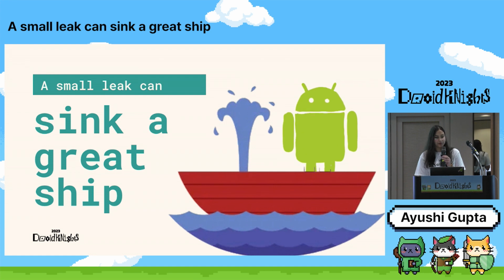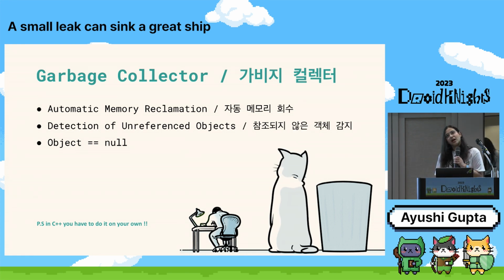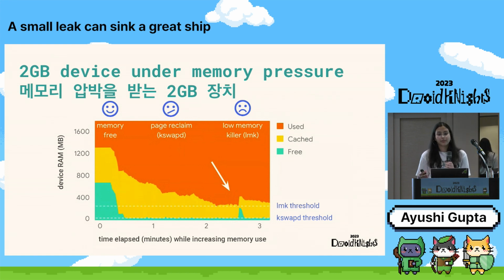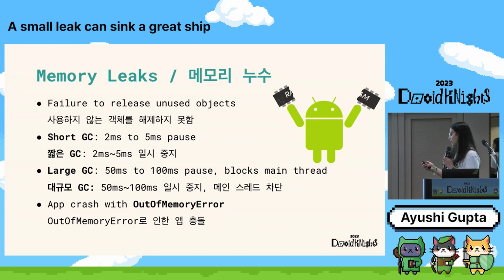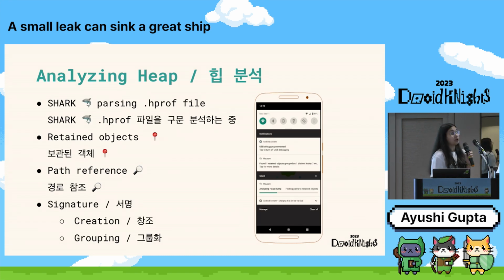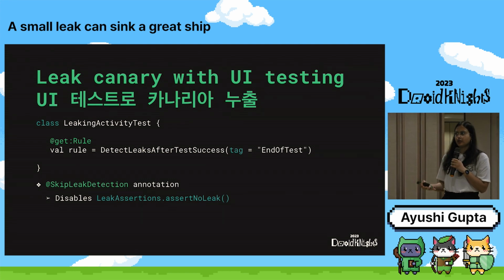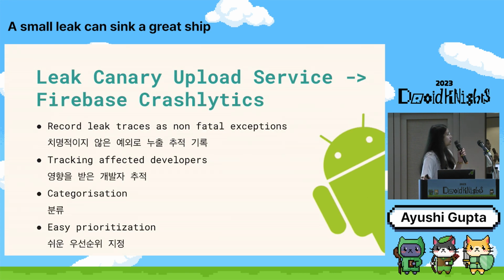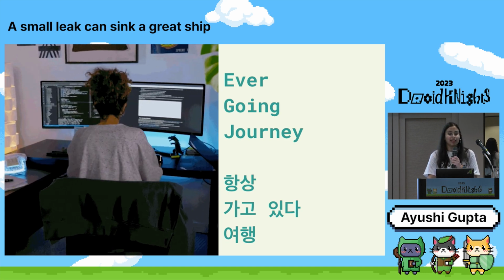[DroidKnights 2023] Ayushi Gupta - A small leak can sink a great ship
[개요]
Learn how memory leaks can impact app stability and user experience, and understand the challenges faced by developers in identifying and fixing such issues. Join this talk to explore LeakCanary 2 and how it can be integrated with a Firebase dashboard, enabling efficient detection and resolution of memory leaks. After attending this session, you’ll walk away with:
- Understanding the significance of memory optimization for app performance.
- Using LeakCanary 2 to detect memory leaks during development and testing.
- Integration of LeakCanary with Firebase dashboard for comprehensive memory leak analysis.
- Prioritizing bug fixes by collecting and analyzing memory leaks.

Don't miss this opportunity to gain practical insights into addressing memory leaks and enhancing your Android applications.